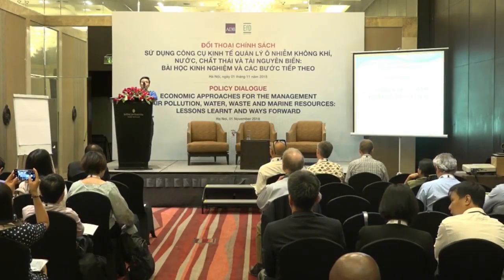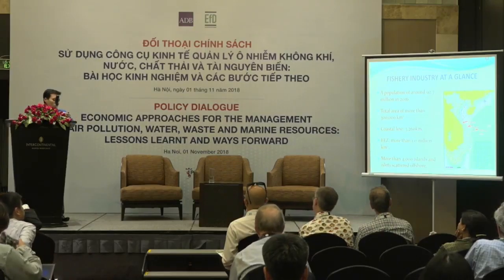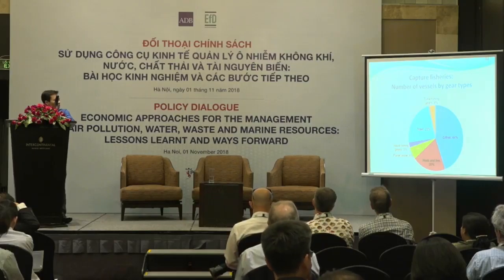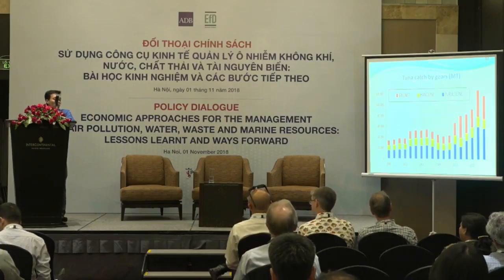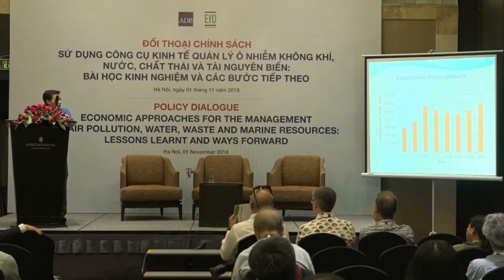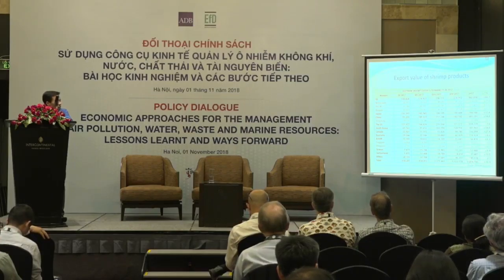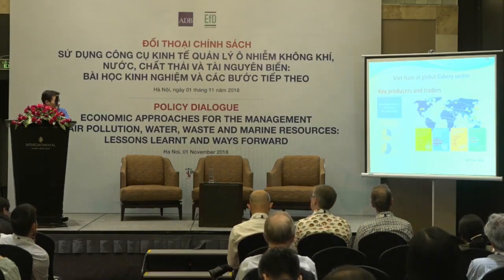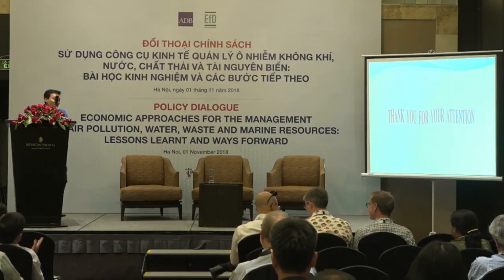Policy Day. Hanoi, Vietnam 2018. Marine resource management in Vietnam. Pham Viet Anh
Policy Day presentation by Pham Viet Anh in the 2018 EfD's Annual Meeting.